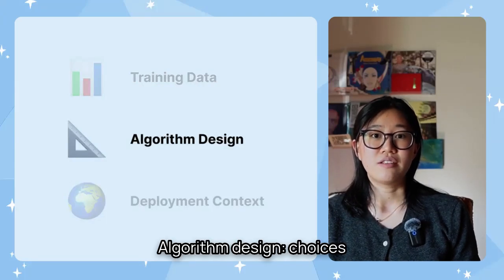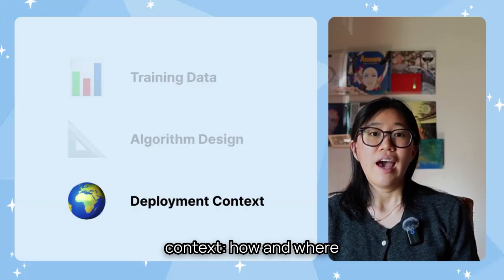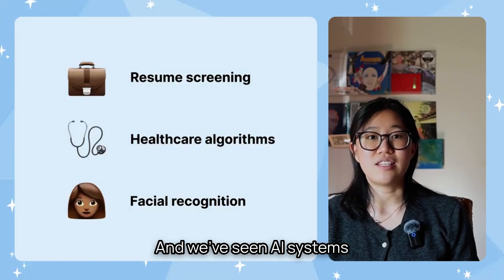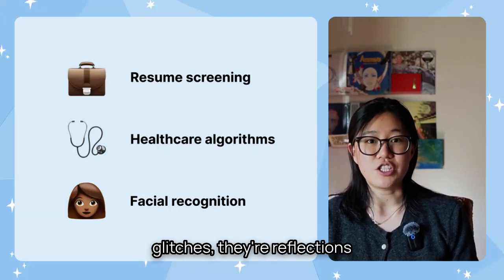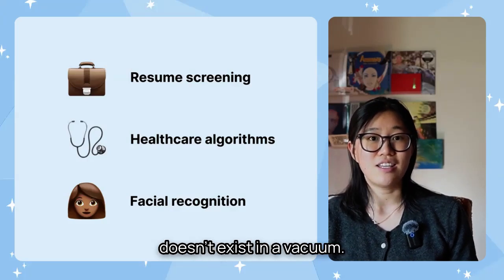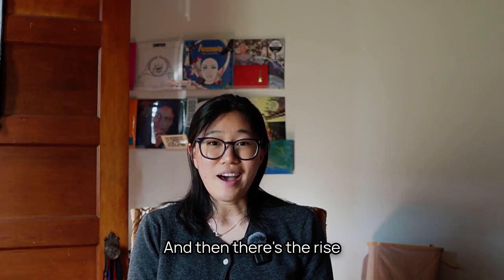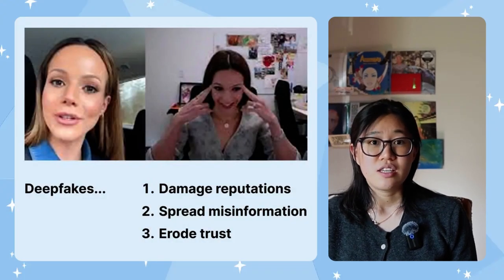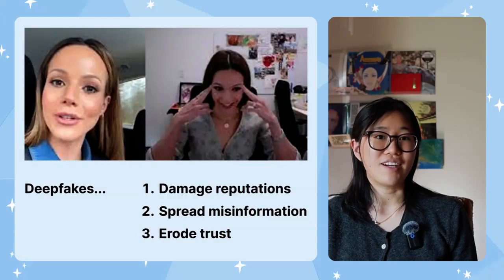Level 2 Lesson 3: Bias and Perception — Flint AI Literacy Course for Teachers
How can AI unintentionally reinforce bias or even distort reality?

In this lesson, educators will explore algorithmic bias, how it originates in training data, system design, and deployment, and its real-world impact on education, hiring, healthcare, and more. You’ll learn how to evaluate AI outputs for fairness, inclusivity, and transparency, as well as develop strategies to counter bias in your classroom use of AI.

We also examine how algorithms shape what students see online through recommendation systems and echo chambers, and how AI-generated content like deepfakes challenges media literacy. This lesson equips teachers with the critical thinking and digital literacy tools needed to responsibly navigate and teach in an AI-powered world.

Chapters:
00:00 Introduction
00:39 Sources of AI bias
01:45 Considerations for education
02:26 Echo chambers
02:54 Deepfakes

Explore more of our resources here: flintk12.com

Join our webinars to see how AI can be used in the classroom